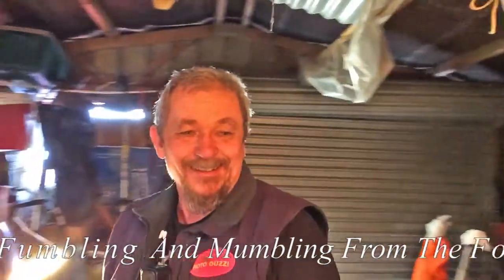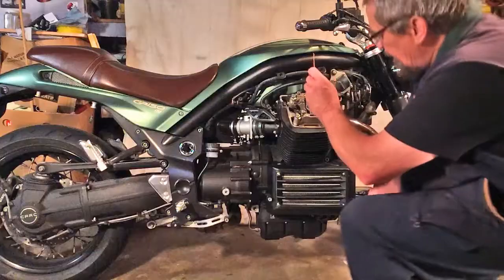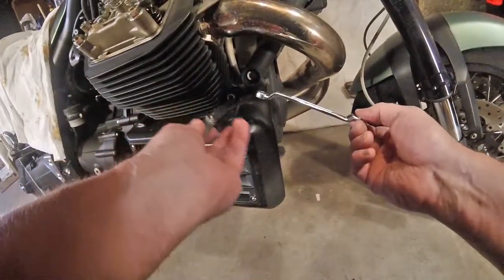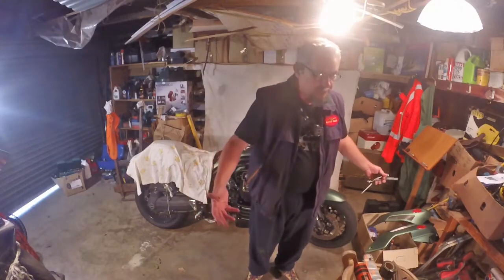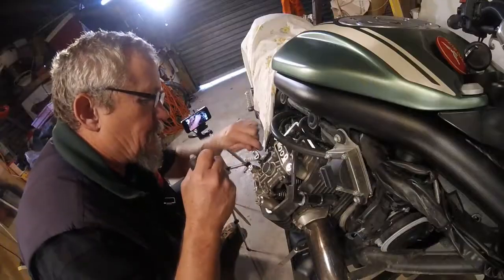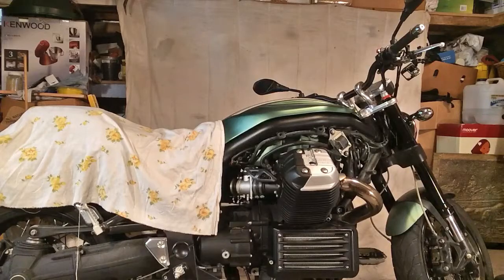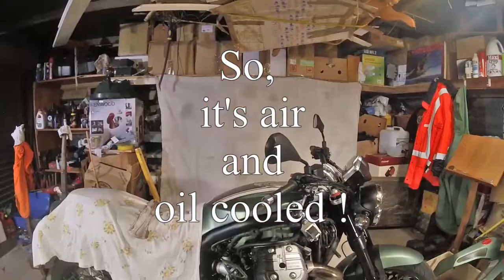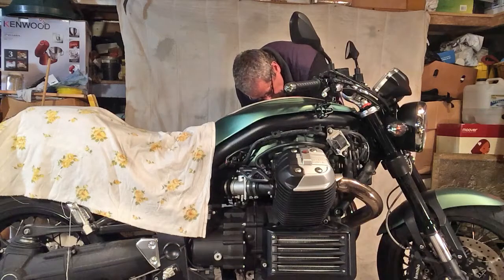Another Day In The Shed.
I had to go and buy a new 24mm socket to finish off the valve clearance check on the Griso. Lot's of mumbling and fumbling involved. Including some waffle about what I like about the Guzzi.